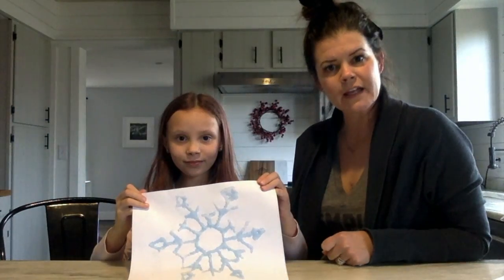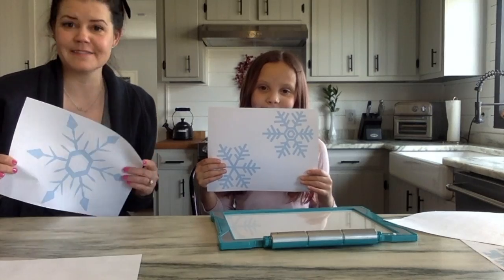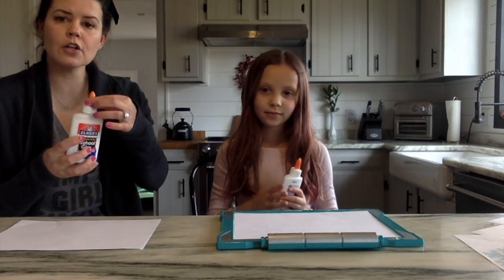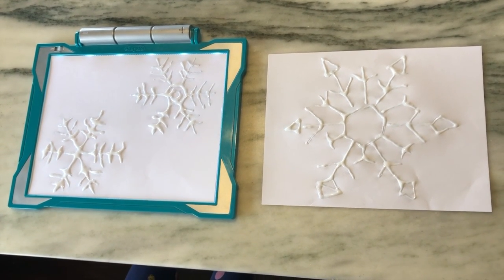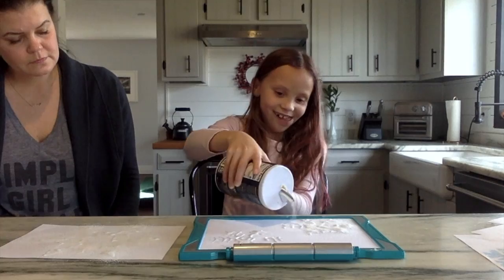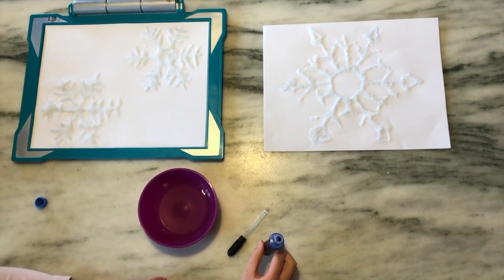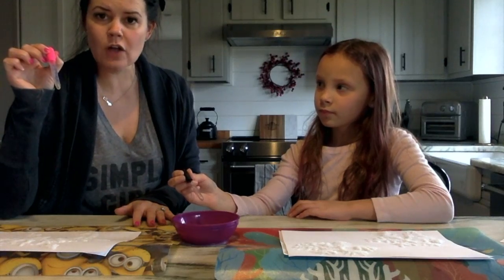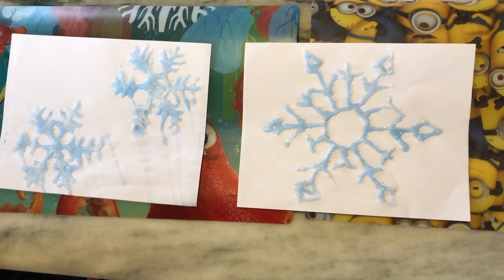Salt Snowflakes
This month at The Learning Tree we are talking about winter weather.  Come join Miss Annie for a STEAM project.  We are combining art and science to make salt snowflakes!

Filmed by: Annie Webster

Edited By: Annie Webster

Graphics by: Sarah Zeman